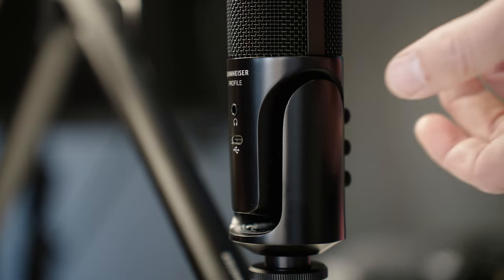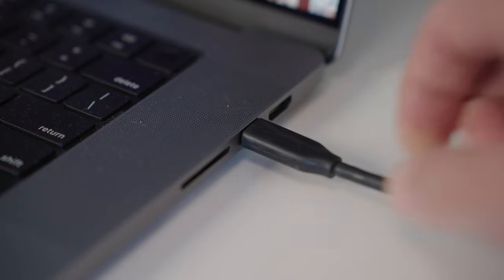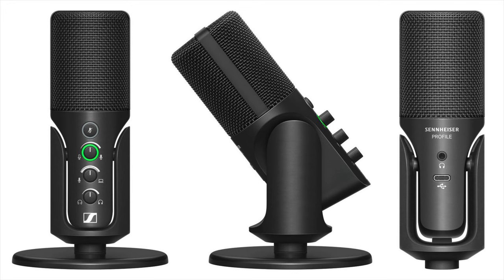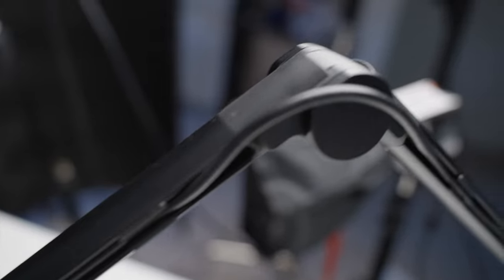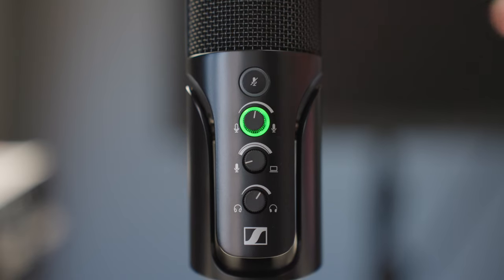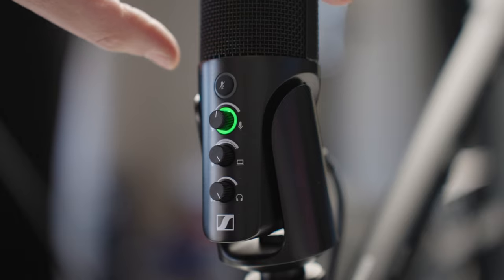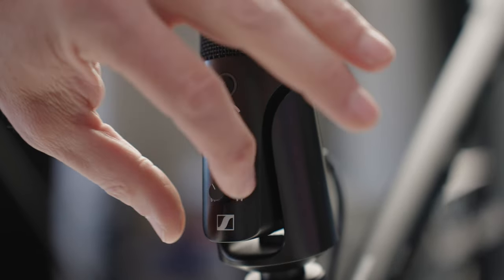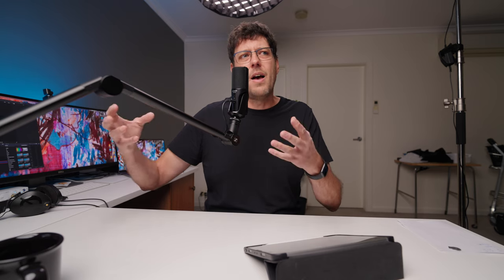The Perfect, Affordable, Streaming and Podcast Microphone - Sennheiser Profile USB Microphone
Sennheiser Profile Microphone
Sennheiser Profile Streaming Set
Sennheiser Profile Streaming Set with Headphones (great deal!)

[VIDEO GEAR]
A Camera
A Lens
B Camera
B Lens

[LIGHTING]
Main Light (Key Light)
Main Softbox

Computer Dock - (ONE PLUG for power, monitor, audio, keyboard, trackpad, and 5 drives!)